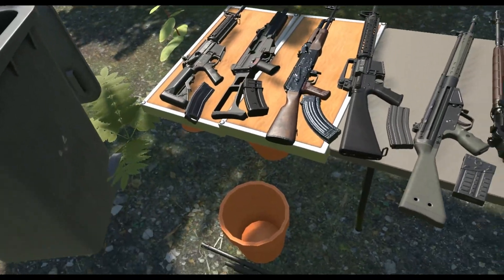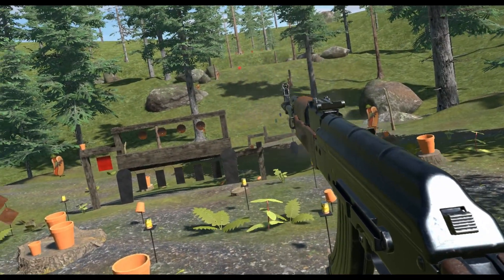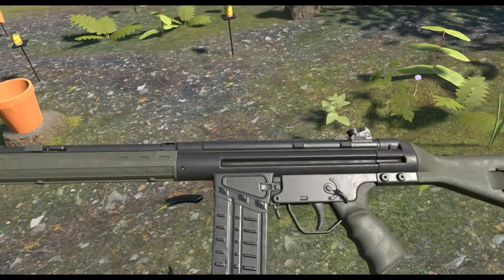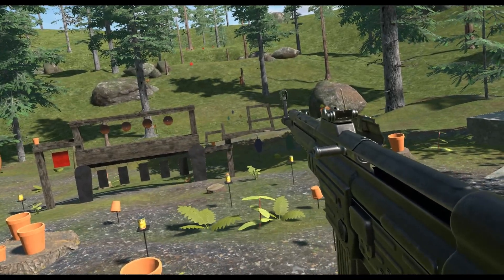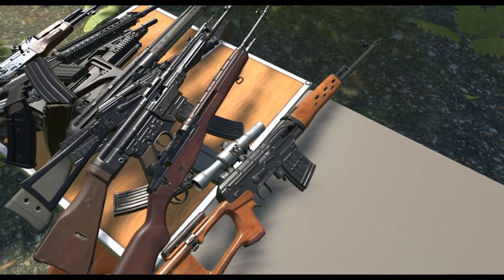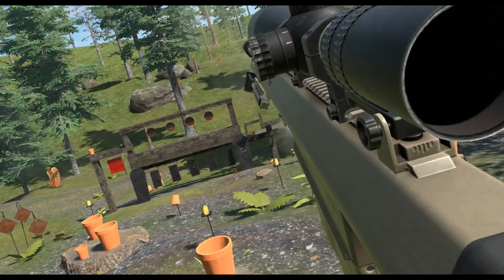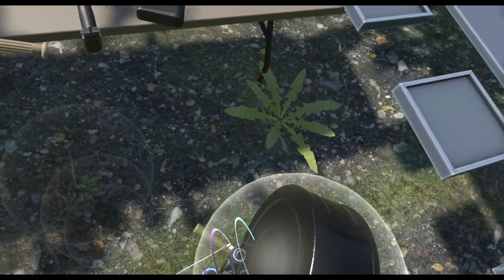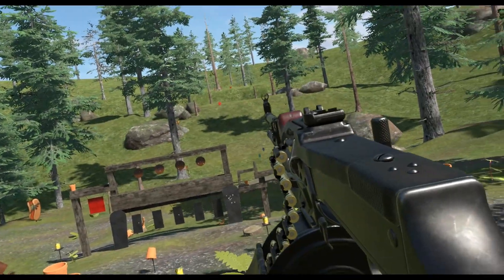H3VR: Call of Duty 4 Special Part 2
Celebrating 15 years of Perks, 1v1s on Shipment and Noob-Tubes! Showing off the rifles, LMGs and launchers of COD4.

COMMENTS ON MY VIDEOS ARE DISABLED UNTIL FURTHER NOTICE.

DOCTOR VOX - The Drive Home

🎮My PC, Proteus🎮
🎮VR Headset: Oculus Rift S
🎮Case: NZXT Phantom 410 Black
🎮Motherboard: Asrock B450 Gaming K4
🎮CPU: AMD Ryzen 5 3600
🎮CPU Cooler: Stock AMD Wraith Cooler
🎮GPU: ASUS GeForce RTX 2060 OC 6GB GDDR6
🎮RAM: Corsair Vengeance LPX 32GB (4X 8GB) DDR4 2400MHz
🎮PSU: Corsair CX 750M 80-Plus Bronze Modular PSU
🎮Keyboard: Logitech G815
🎮Mouse: Logitech G502 Proteus Spectrum
🎮Monitor: Lenovo C32Q-20 31.5" IPS QHD
🎮Speakers: Logitech Z313 Stereo Speakers
🎮Headset: AKG K240 Studio
🎮Microphone: Blue Yeti Midnight Blue with Pop Filter and Wind Screen
🎮Extras🎮